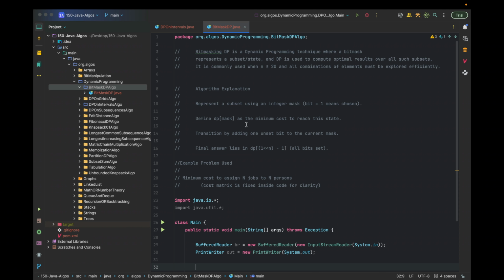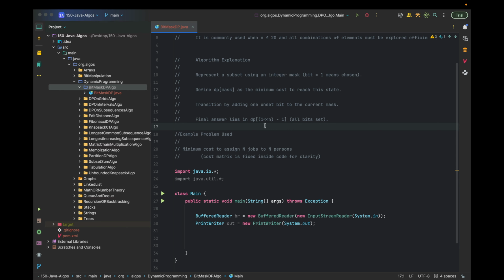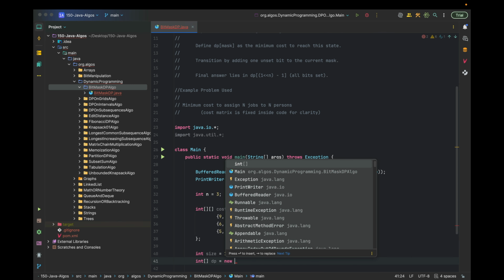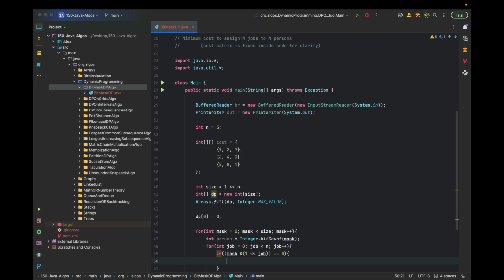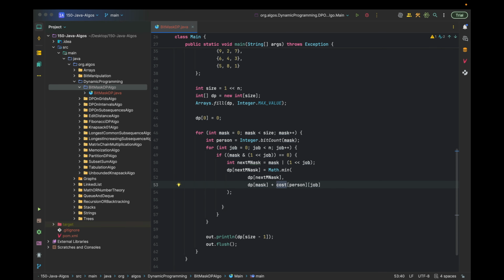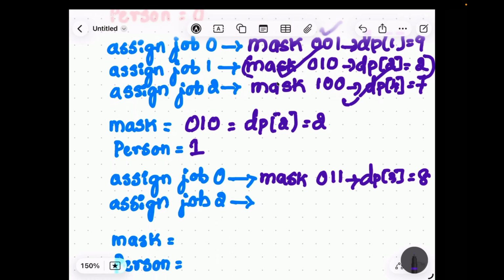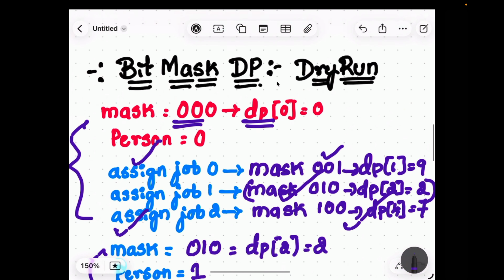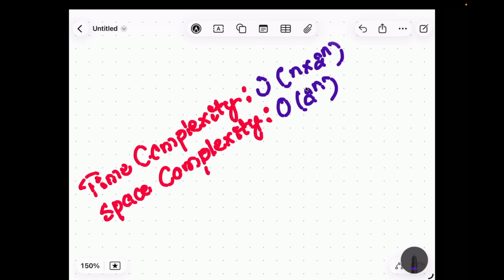120. Bit Mask DP Algorithm (Java)